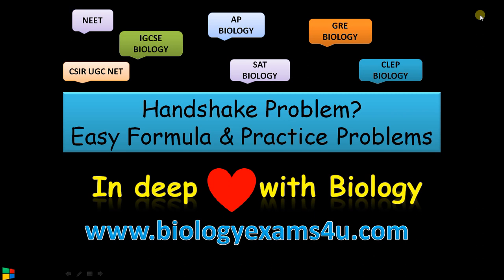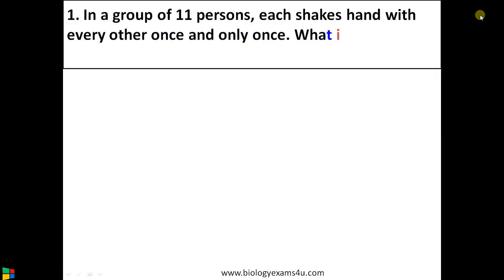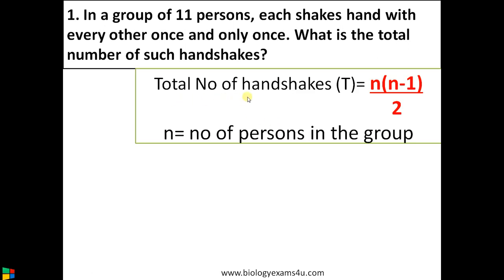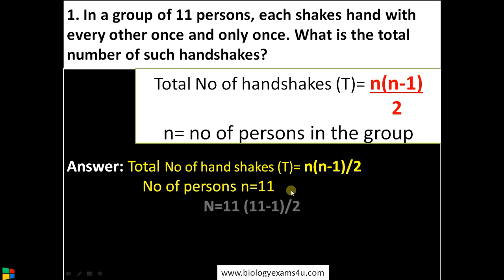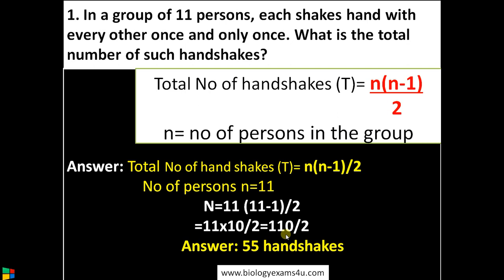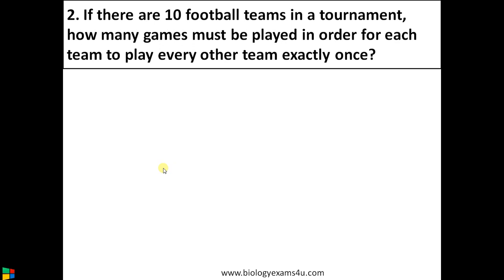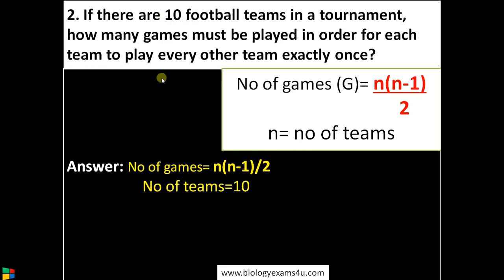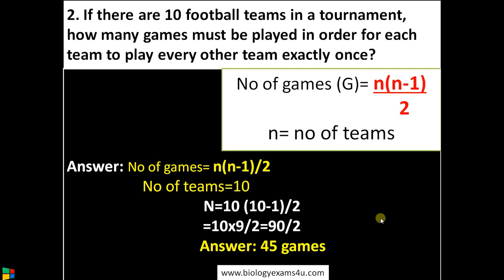Handshake Problem Simple Formula 2 minute video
How many handshakes? a very common aptitude question in many exams. Solving two question with a simple formula in 2 minutes